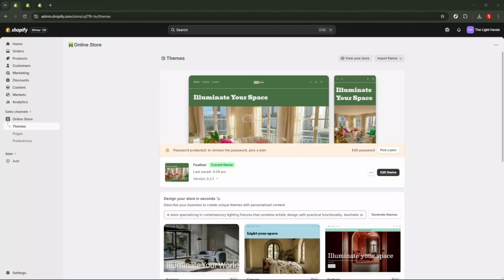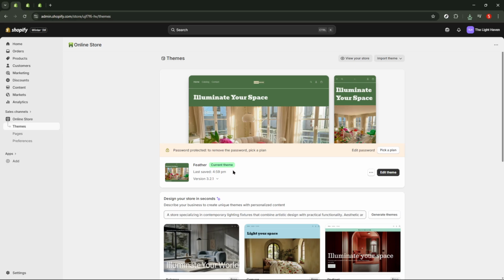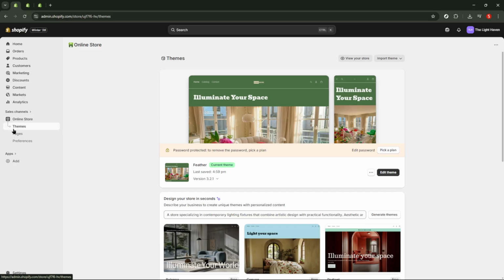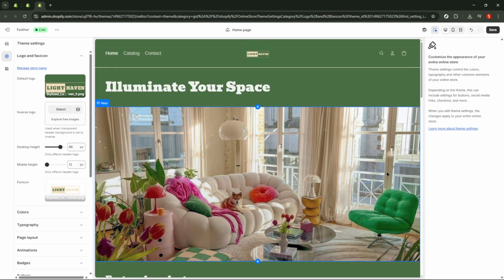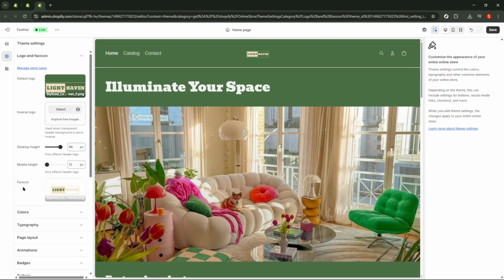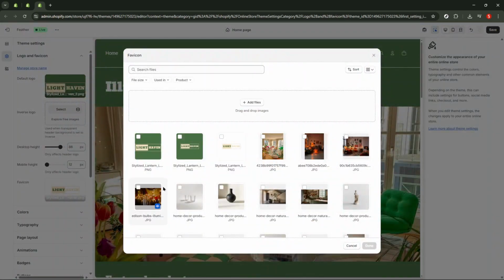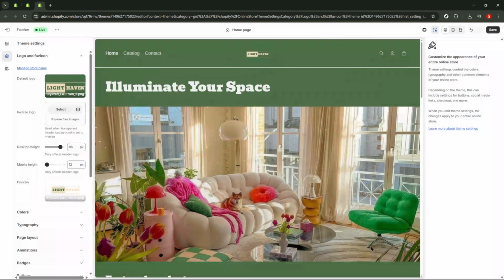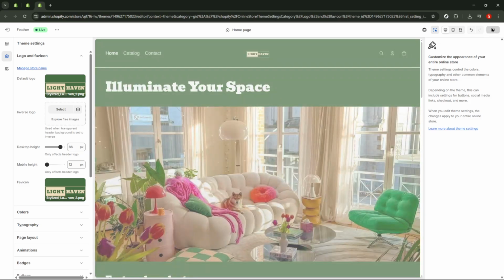How to Change Shopify Favicon (2026 Guide)